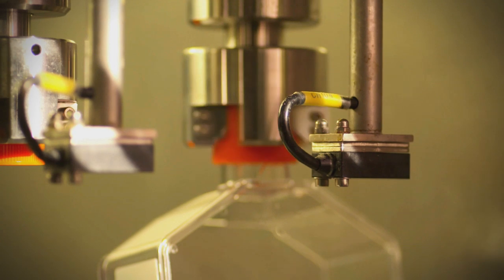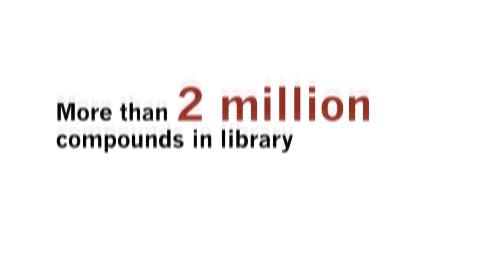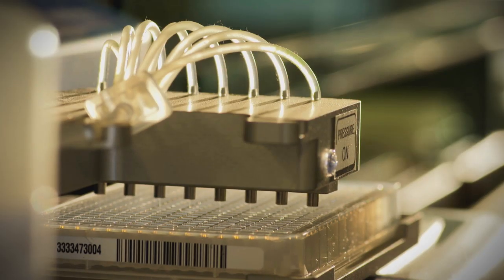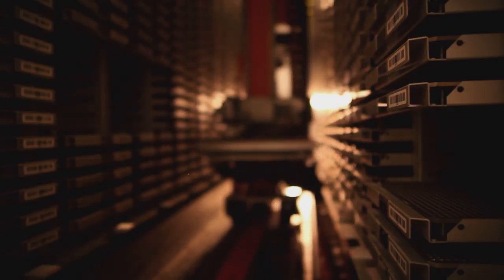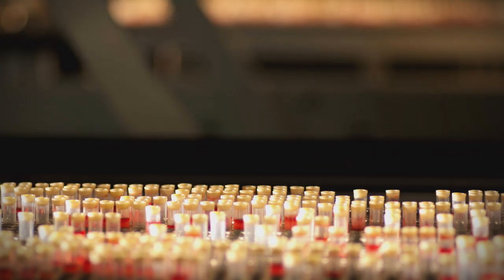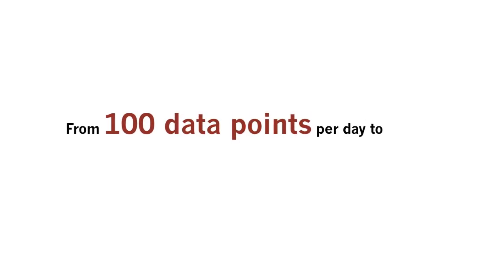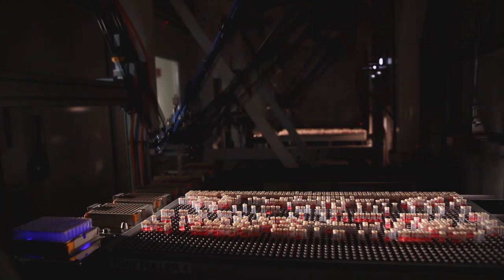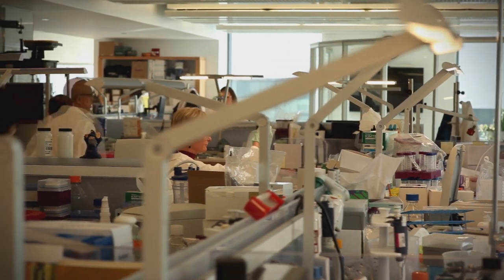Robots Speed the Pace of Modern Drug Discovery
Novartis researchers use automation to rapidly identify starting points for new drugs.